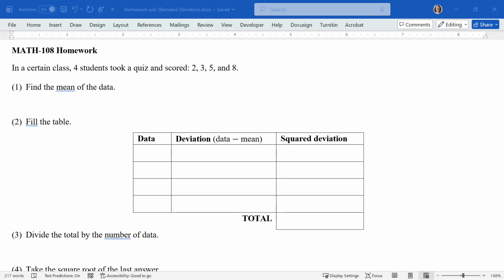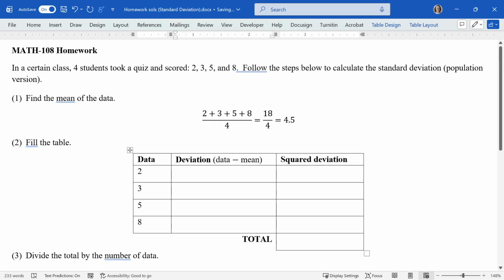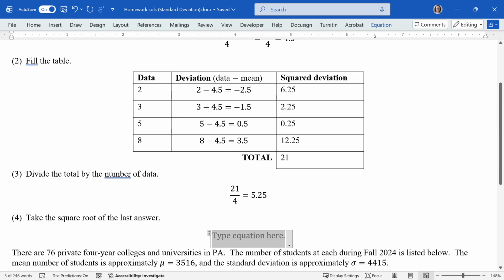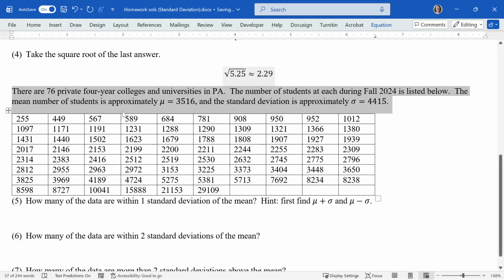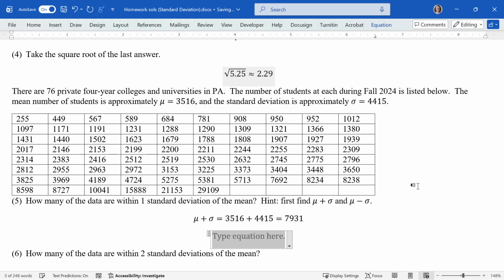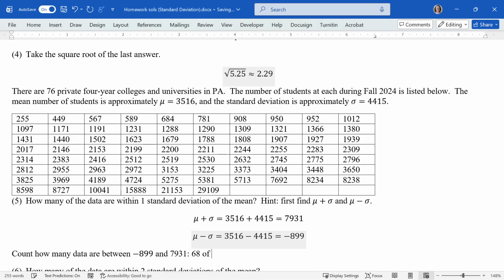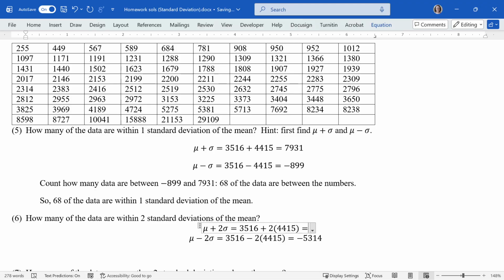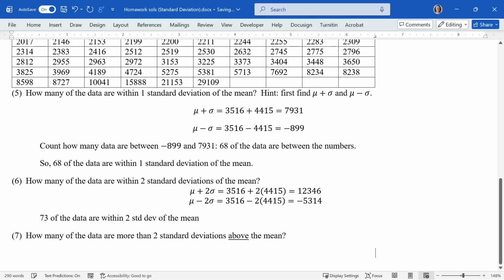MATH-108 Homework Solutions Mar 16, 2026 (Standard Deviation)